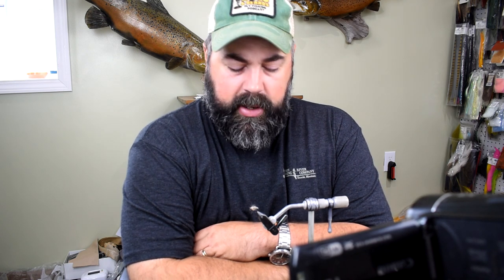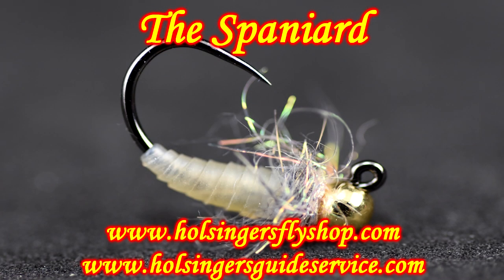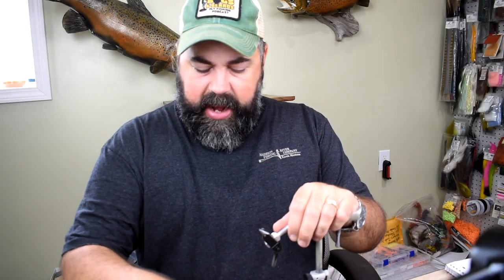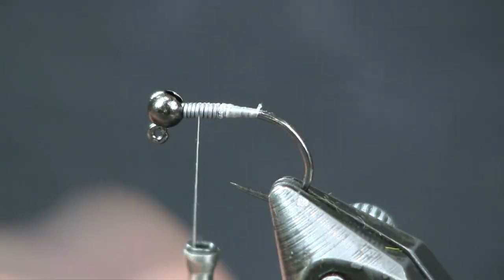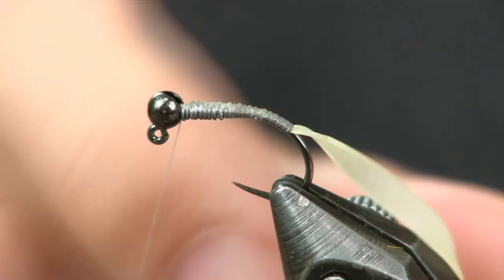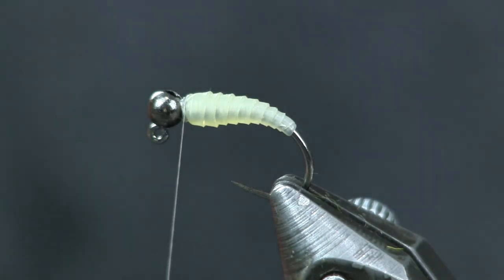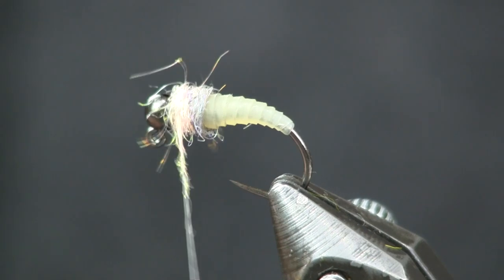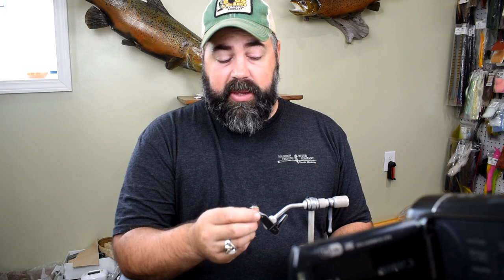The Spaniard, Holsinger's Fly Shop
The Spaniard is a fly intended to be used an anchor fly.  The added weight of this fly with the lead wraps will get this fly to the bottom quickly and in the fishes feeding lane.  Don't be afraid to skip the lead and tie this fly smaller either.  This fly will also make a great dropper fly.  Have fun tying and mess around at the bench.  Try this fly with different colored thread under the latex for a different look.

If you need any of the materials to tie this fly please click on the links in the materials list below.  -Shawn